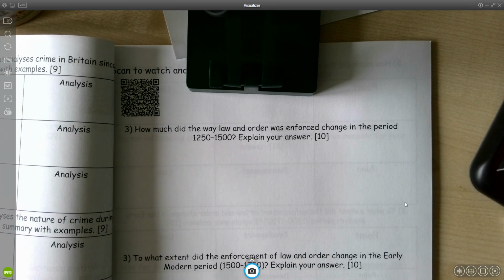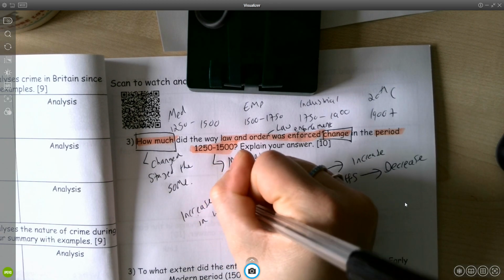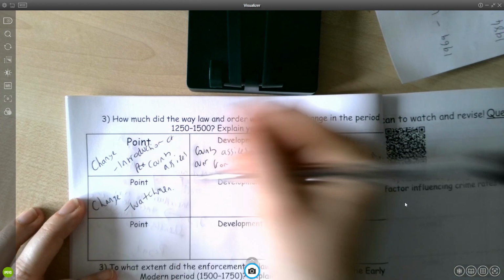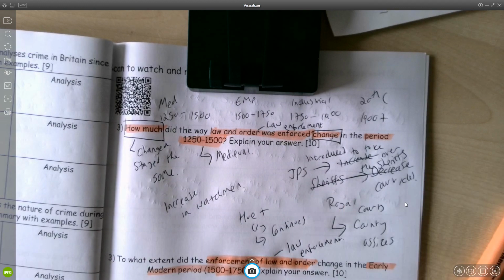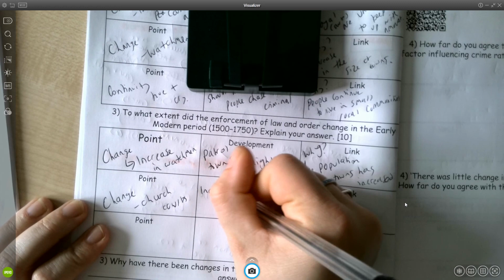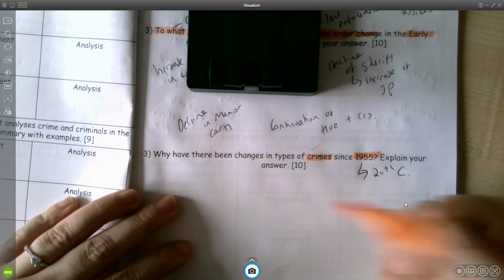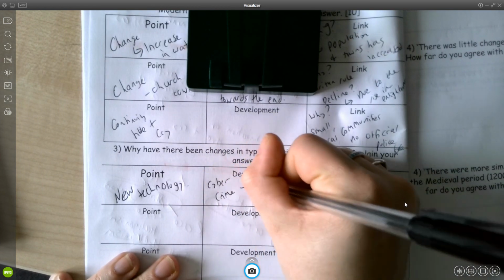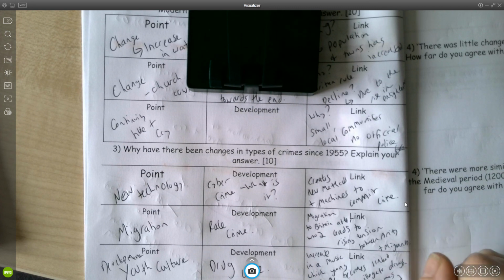C+P 10 mark explain practice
Remember for this question, you only need to write TWO PDL paragraphs. This video may be an older one and tell you to write three! You only need TWO.